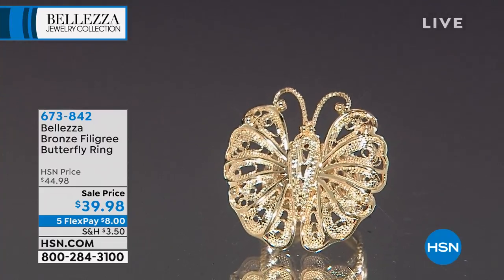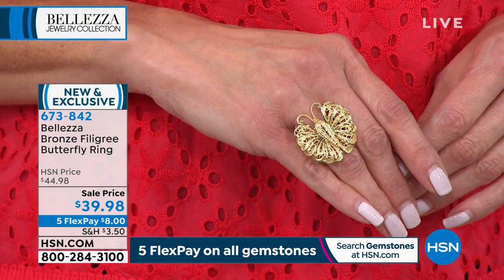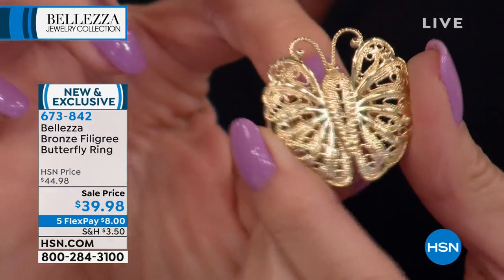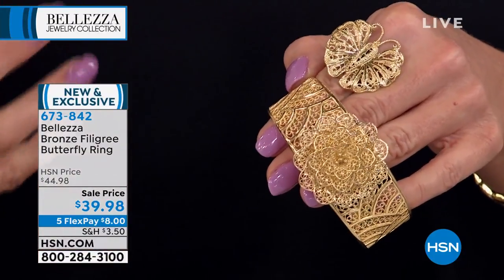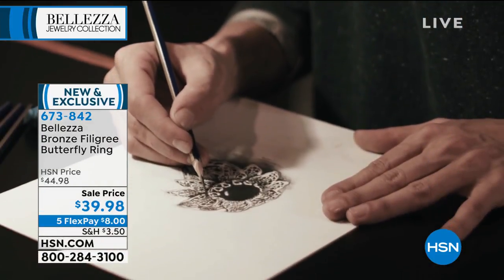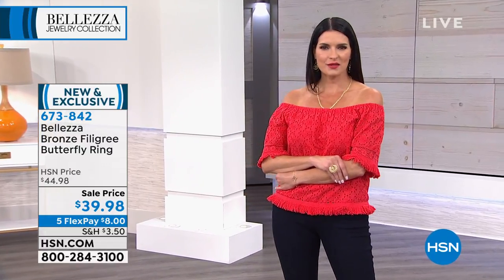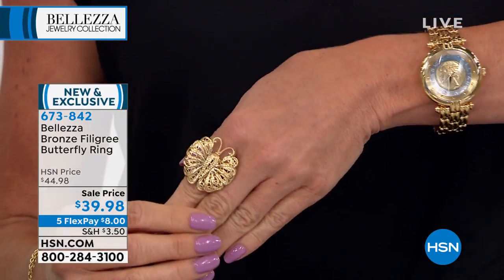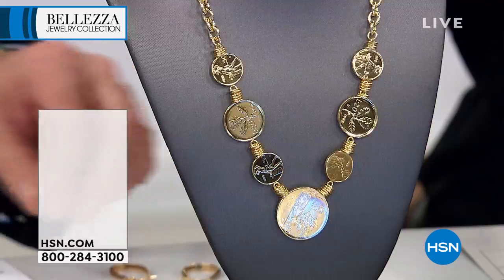Bellezza Bronze Filigree Butterfly Ring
Beautifully bold, yet delightfully detaildriven, this dimensional statement ring transforms everyday outfits.

Design Information

    Openwork filigree forms ring's butterflyshaped table and tapered shank
    Rope and miligrain detail throughout